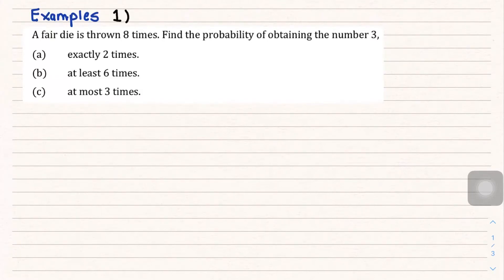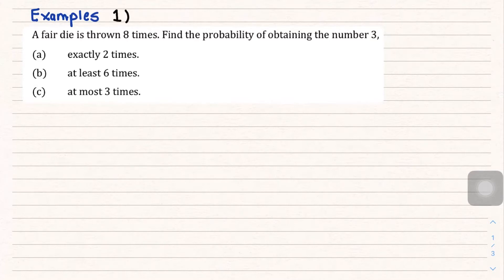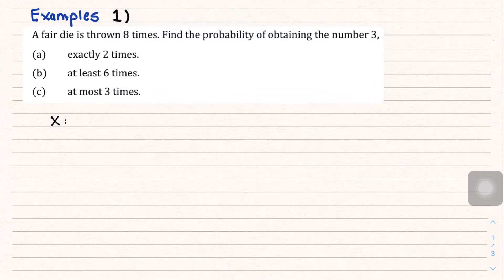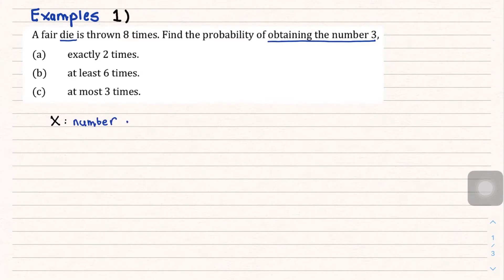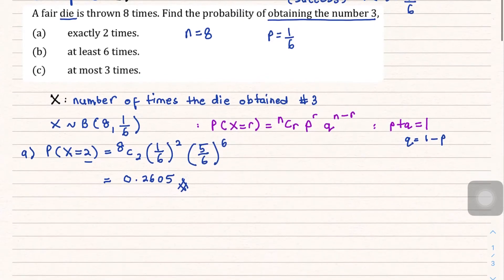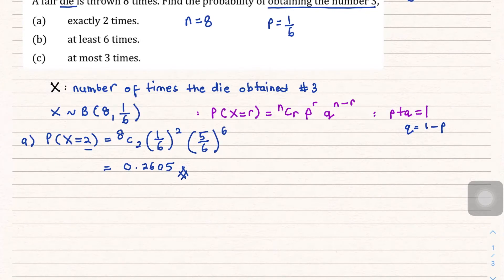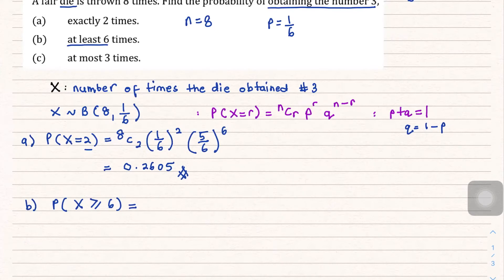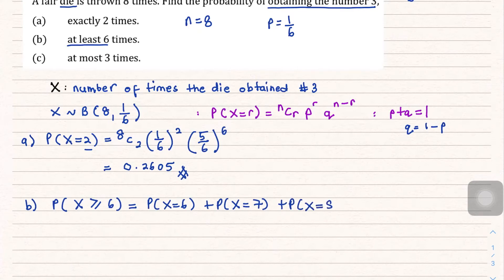Binomial Distribution : Basic Example 1